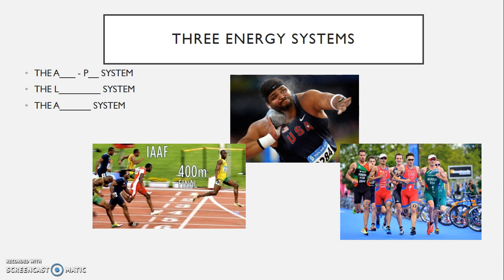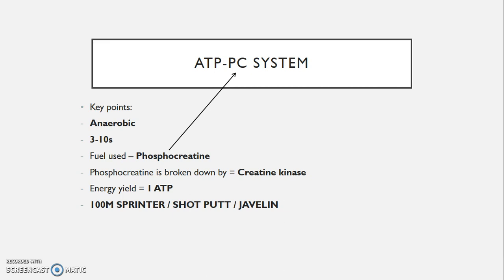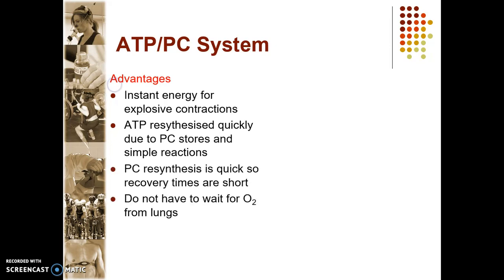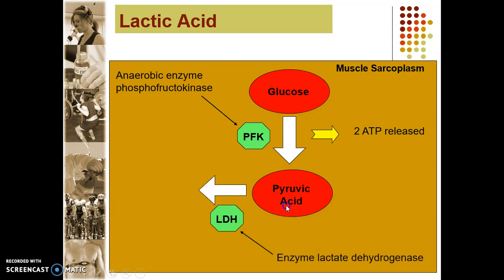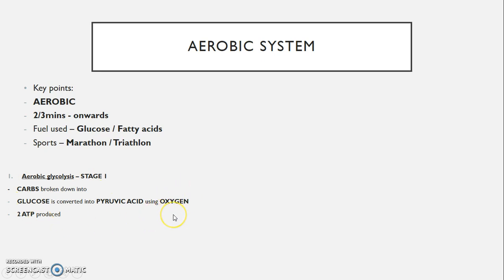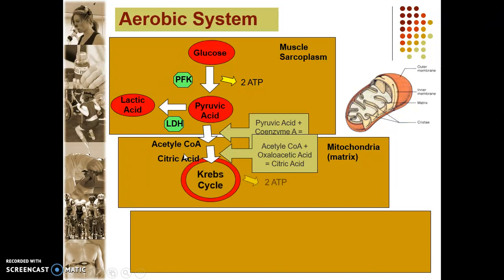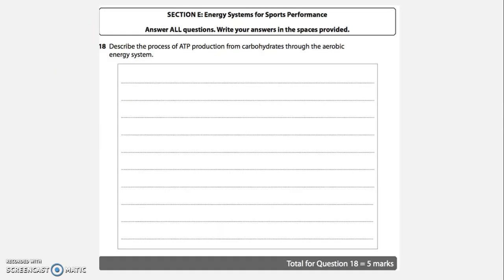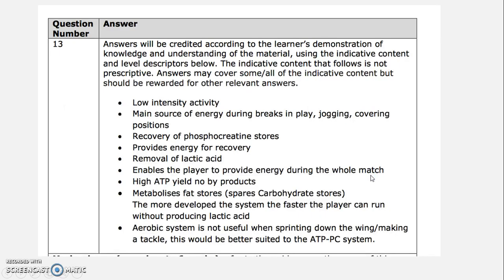Energy systems REVISION